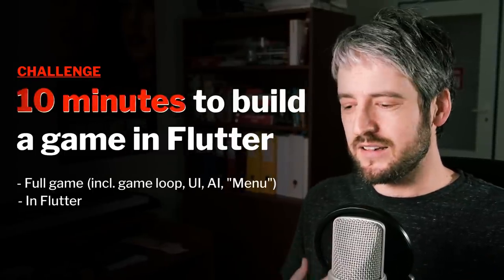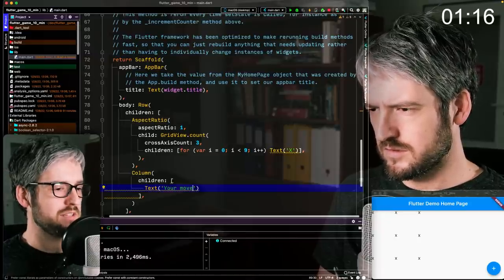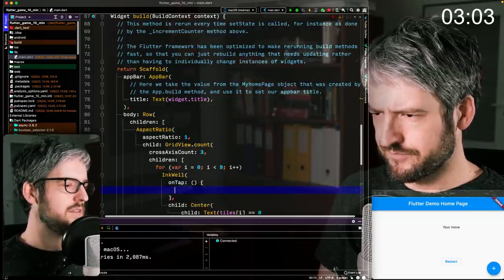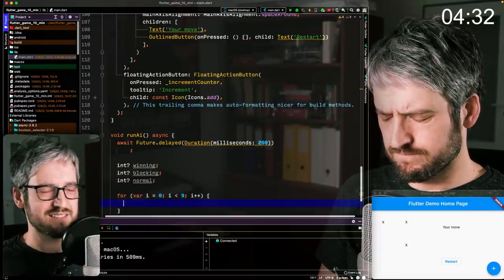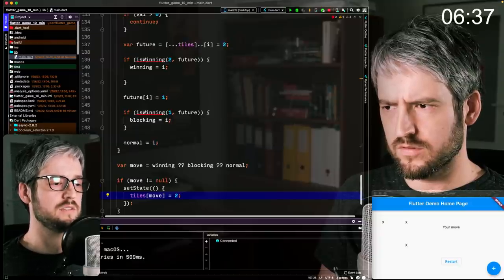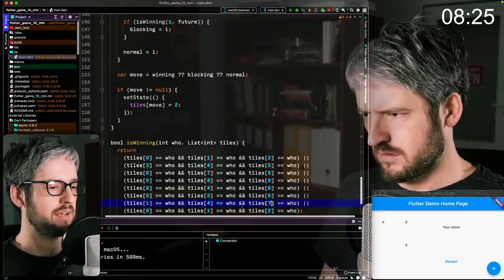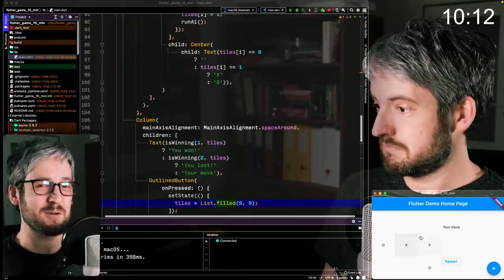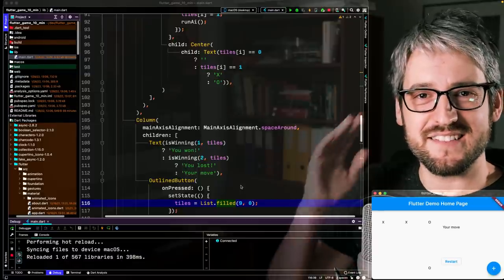10 minutes to build a game in Flutter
Is it possible to build a functional game in Flutter in under 10 minutes of programming? Including U.I., a game loop, and opponent A.I.? How would such a game look like? Would the code be ugly and full of bugs? (The answer to that last one is a resounding yes, at least in my case.)

(30-day money back guarantee, btw!)

0:00 What are we building?
0:48 Implementing the UI
2:57 Implementing the game's state
4:29 Implementing the A.I.
7:38 Implementing the winning state
9:38 Implementing the "menu"
10:37 Testing the game
11:26 Result
12:10 Android Studio shortcuts
12:26 The second project